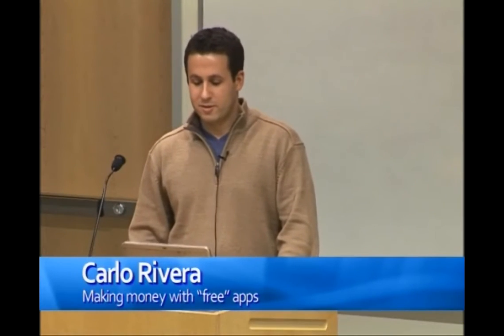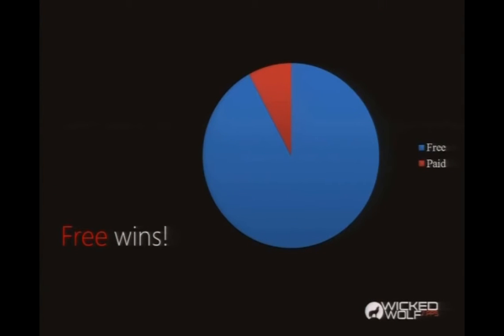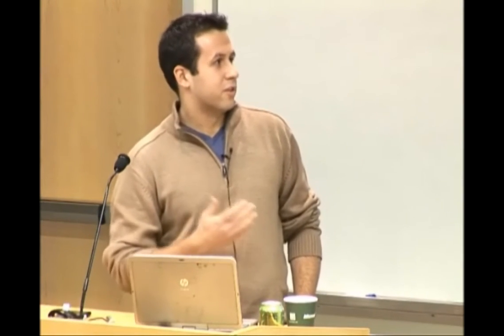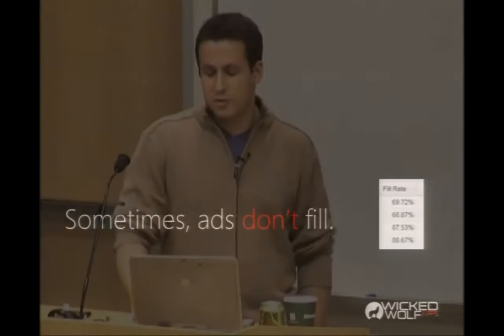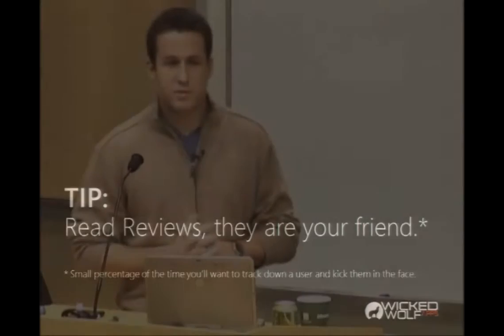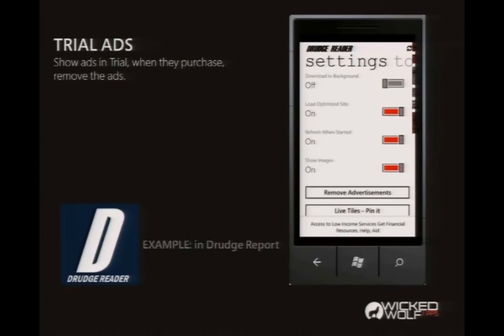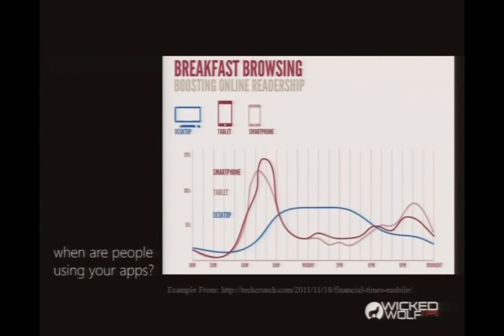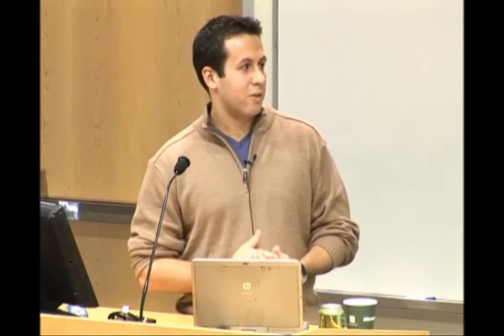Making money with "free" apps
Agenda: 6:00 PM -- Arrive, mingle, get food 6:30 PM -- Presentation 7:30 PM -- Mingle, Q&A, etc. 8:00 PM -- Event ends  We will have presentations on the second Thursday of every month.